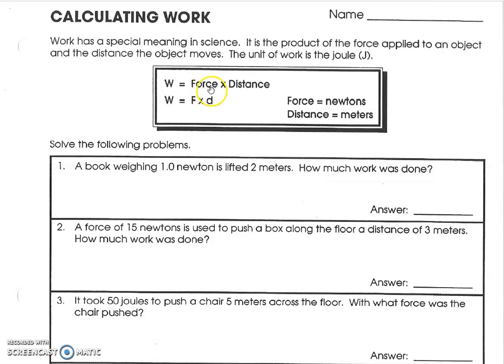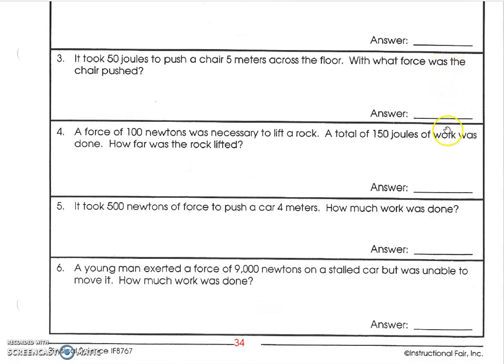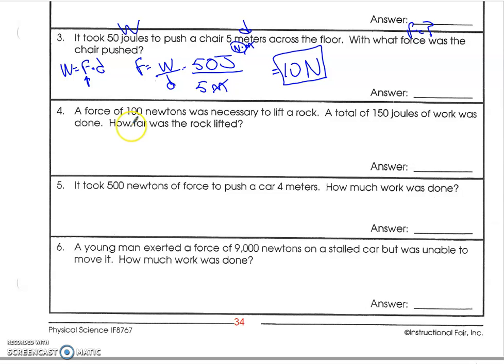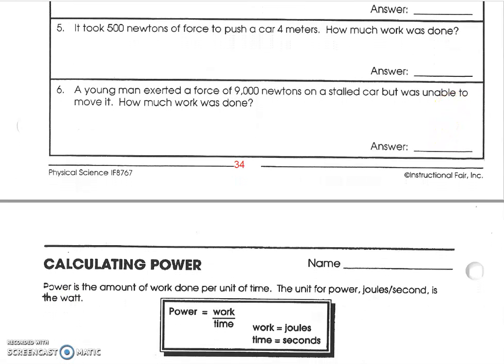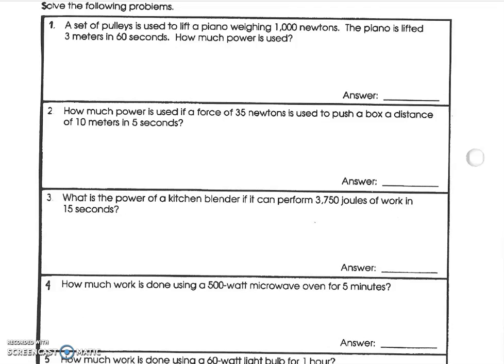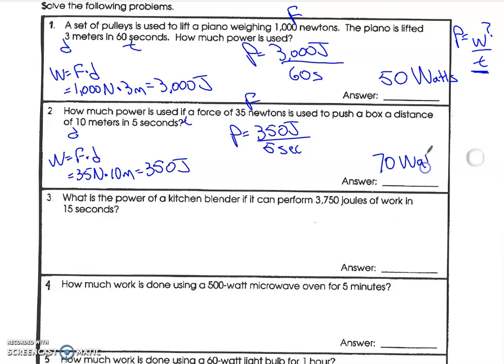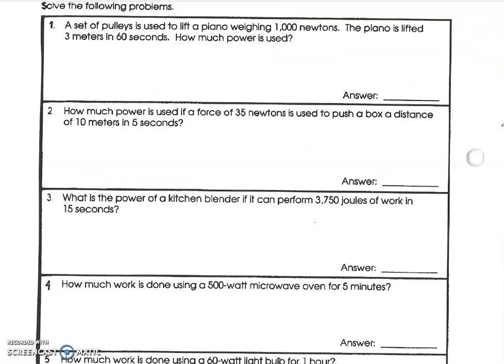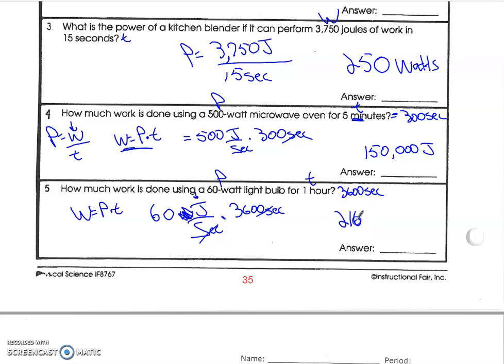Physical Science-Calculating Work and Power Worksheets